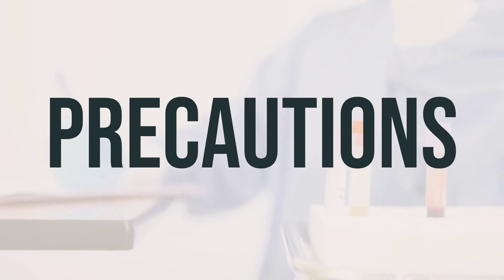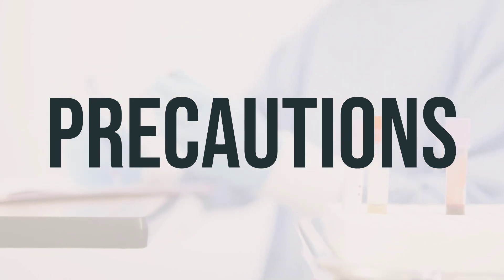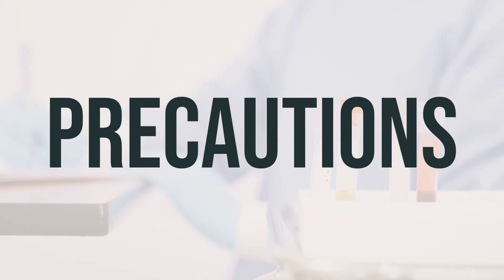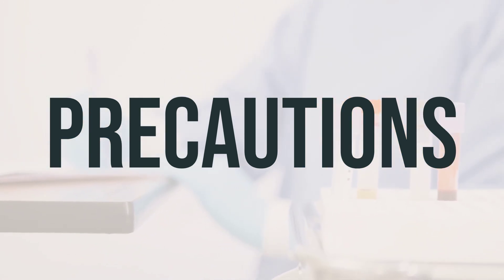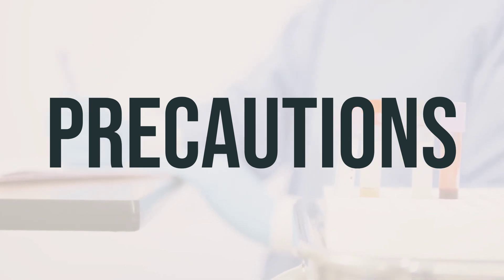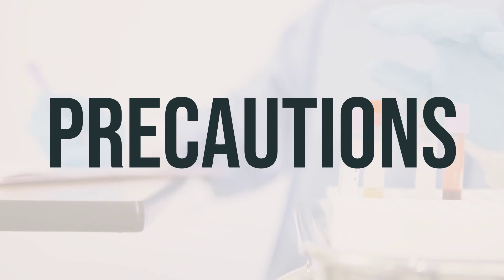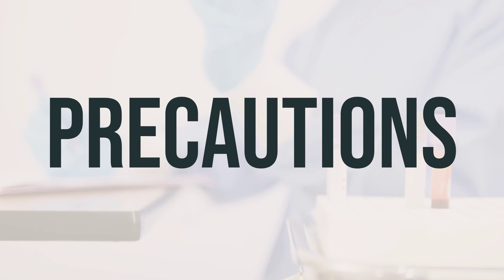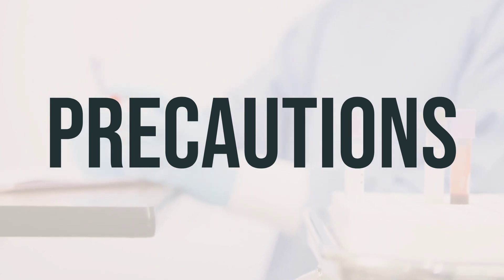How to use Bosulif - Explain Uses,Side Effects,Interactions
Before taking Bosulif, make sure to read the Patient Information Leaflet provided by your pharmacist. If you have any questions, consult your doctor or pharmacist.

Take this medication by mouth with food, usually once daily. Swallow the tablets whole and do not crush, break, chew, or cut them. The dosage is based on your medical condition and response to treatment. It's important to use this medication regularly at the same time each day to get the most benefit from it.

It's important to note that medications which reduce or block stomach acid may reduce the absorption of Bosulif. Therefore, do not take proton pump inhibitors (PPIs) or H2 blockers while using this medication. Also, avoid eating grapefruit or drinking grapefruit juice as it can increase the chance of side effects with this medicine.

Finally, since Bosulif can be absorbed through the skin and lungs and may harm an unborn baby, women who are pregnant or may become pregnant should not handle this medication or breathe the dust from the tablets.
157c